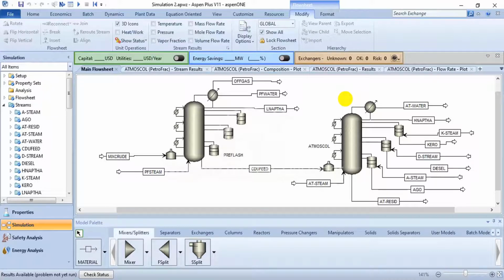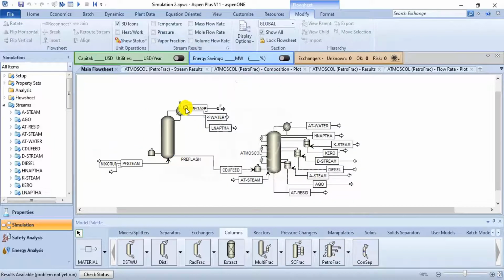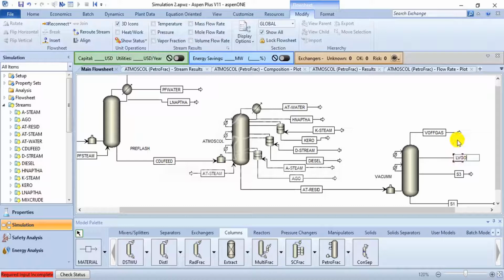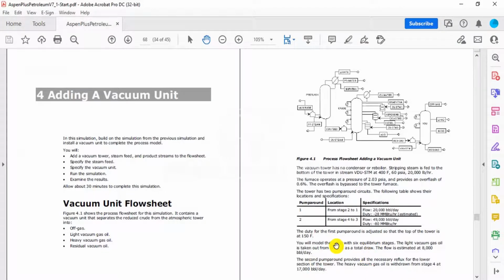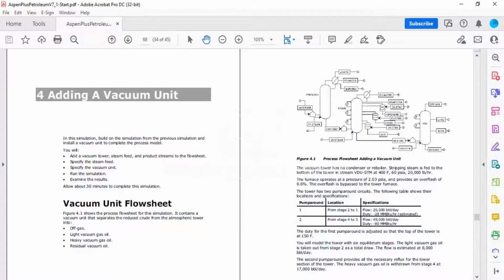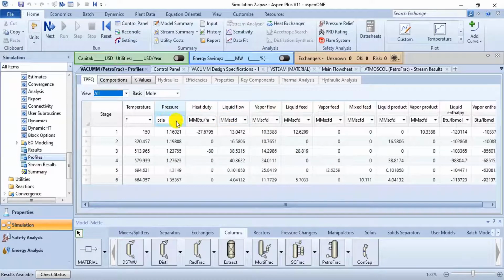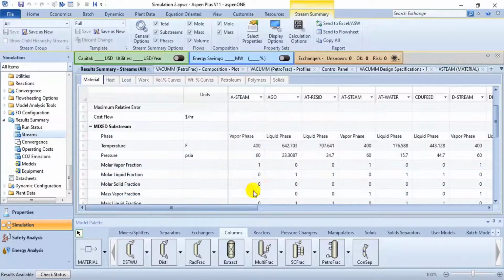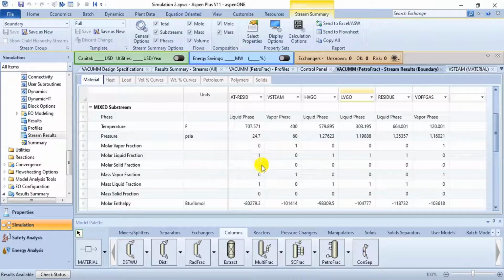Crude Oil Distillation Unit Simulation with Aspen Plus VDU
Continuation of my previous video on Nigerian crude oil characterization with Aspen Plus.  This video explains a tutorial on simulation of refinery vacuum distillation unit process of Nigerian crude blends with Aspen Plus.

Recommendations: QuizPlus platform for students.
Prepare for your school, university and college tests and exams using the Fast Answers, and Homework Help tools on the QuizPlus platform.  They have the biggest database of online questions, E-books, quizzes, test prep, questions and answers on medicine, engineering,  nursing, SAT, Business, Accounting, computing, trade and technology name it. Study wisely with QuizPlus

To be used for practice, as references or starting template for your projects, this course reference files and video can be downloaded exclusively on our website through the following link

Thanks.